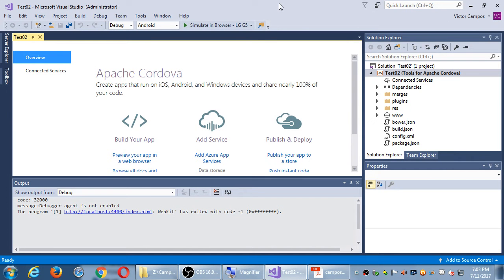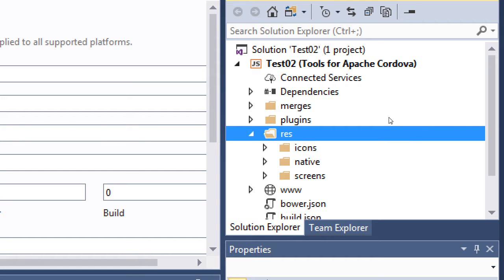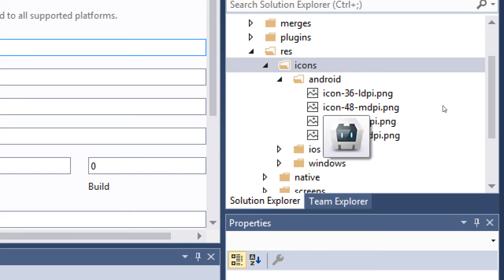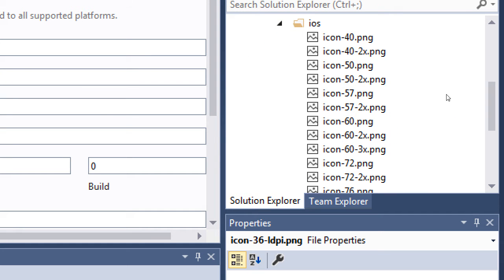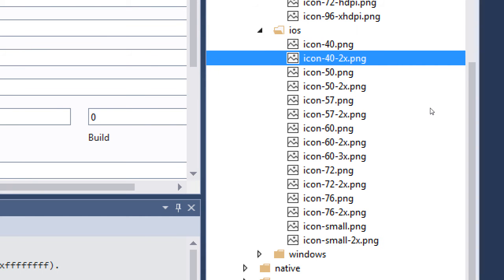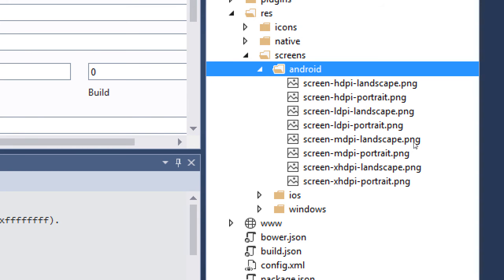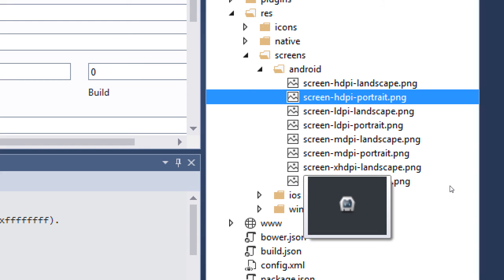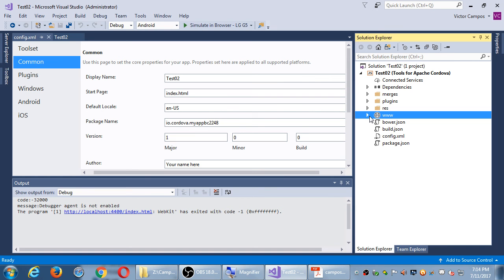MAD II 2017 07 11 19 03 54